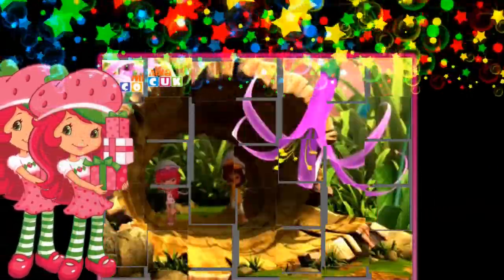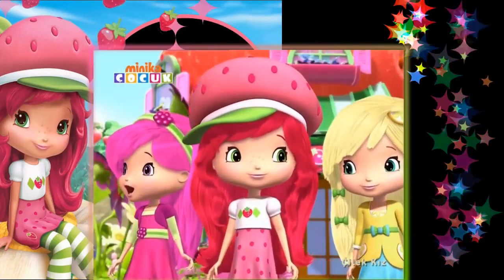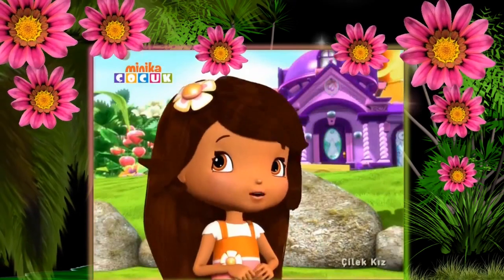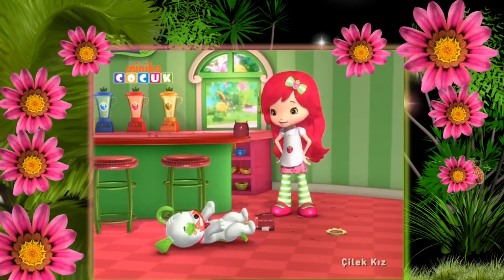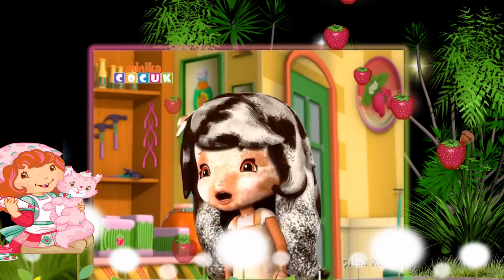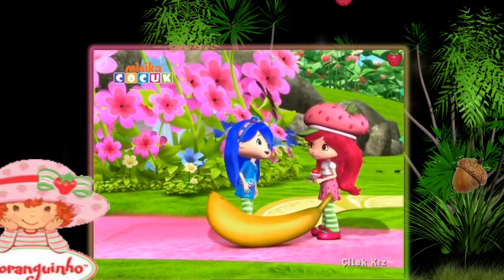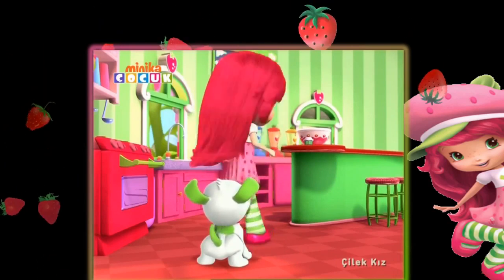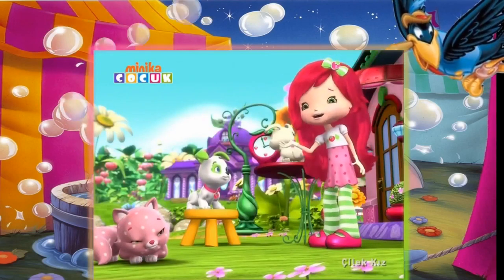Strawberry Shortcakes Berry Bitty Adventures glowing pine resin Full 2015 Best Official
Strawberry Shortcake is a licensed character owned by Iconix Brand Group, originally used in greeting cards and expanded to include dolls, posters, and other products. The Strawberry Shortcake properties also include a toy line of the character's friends and pets.
The original design of Strawberry Shortcake and her cat, Custard was done in 1977 by Muriel Fahrion during her time as a greeting card illustrator at American Greetings' Juvenile & Humorous card department.[1] Fahrion then designed a subsequent 32 characters for Those Characters From Cleveland (American Greetings' toy & licensing design division)